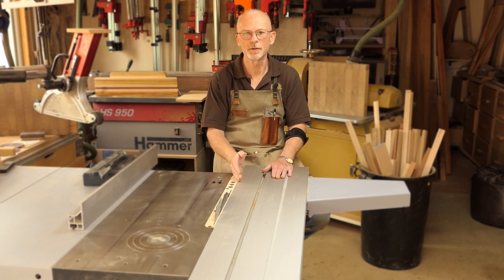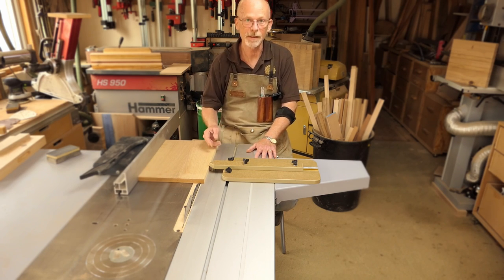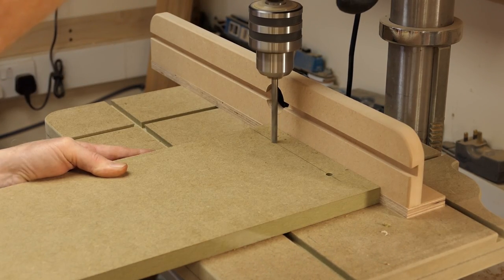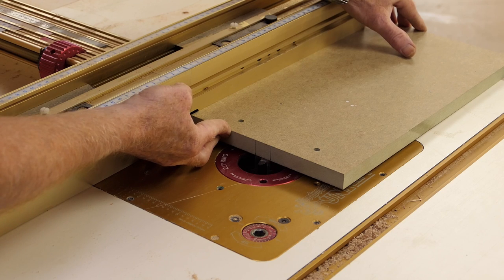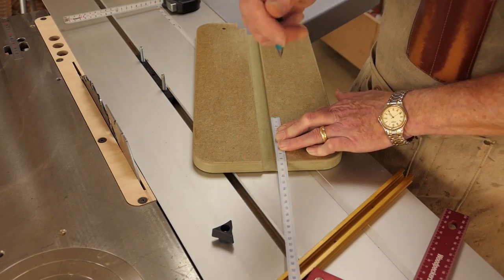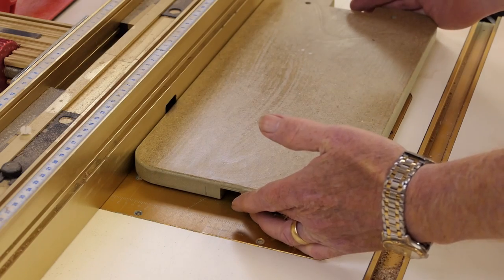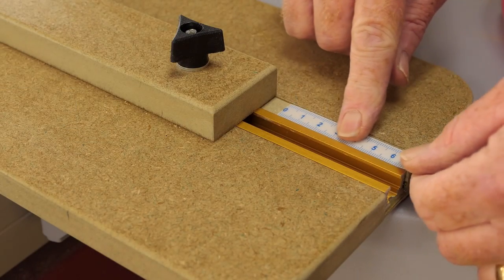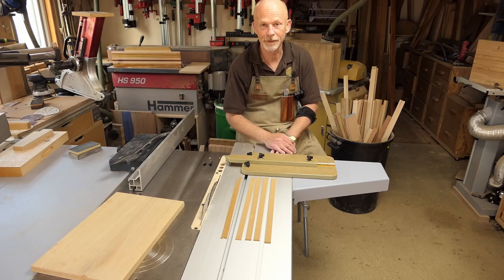How to make a Thin Rip & Repeat Cut Jig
Ripping thin strips on a table saw can be problematic without a special push stick or block, but using a thin rip jig can solve all of those issues and if you use scraps and items hanging around the workshop could have zero cost to boot.

Sizes
Base board 400mm x 200mm
Stop Board 400mm x 50mm
Recess in front of base board 50mm wide x 25mm deep.